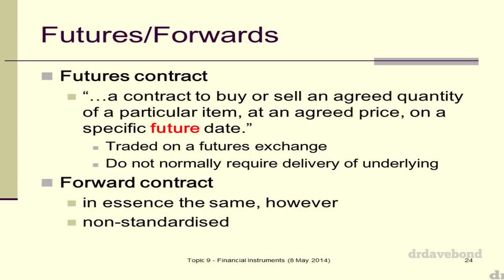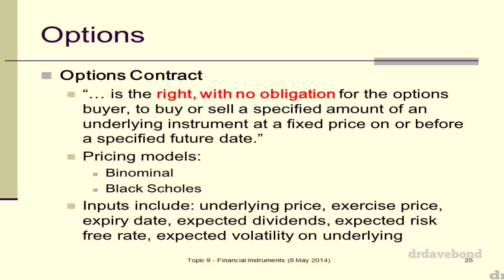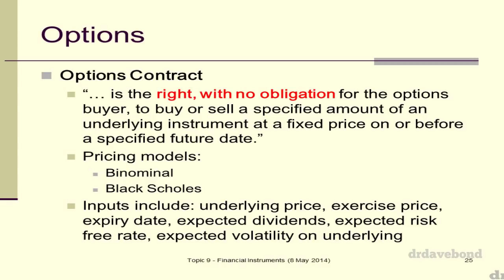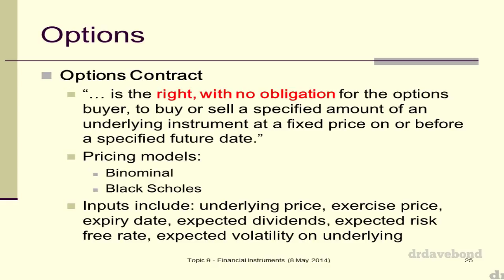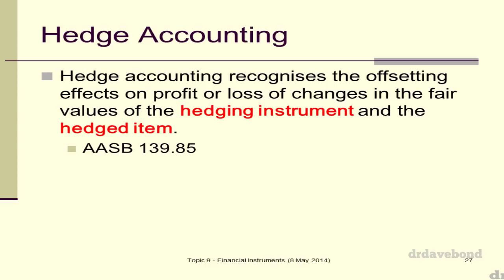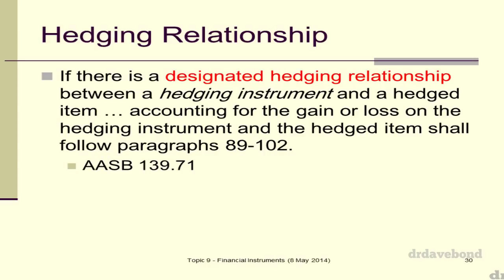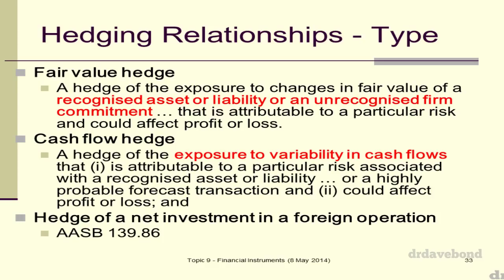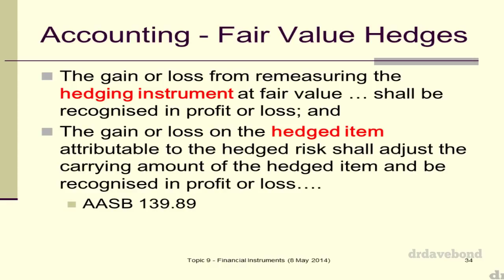Accounting for Financial Instruments - Part 5/7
This is a recording of a lecture presented on the 8th of May 2014. It provides an introduction to accounting for financial instruments more generally, as well as an overview of accounting for compound financial instruments, derivatives, and hedging relationships.